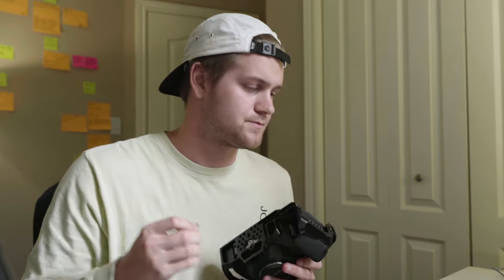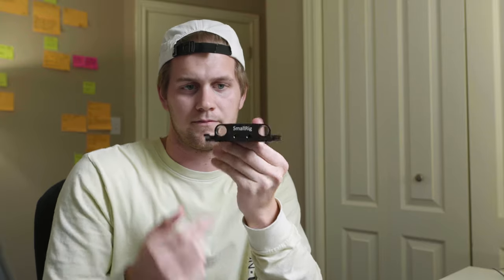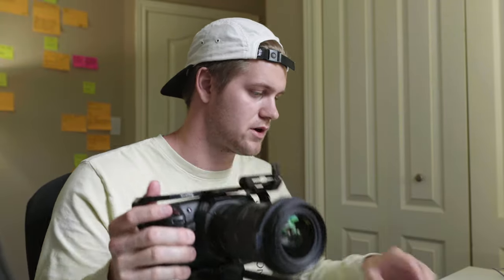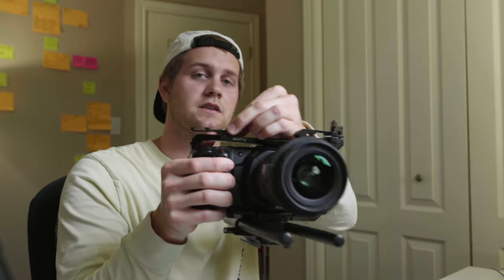My BMPCC4K Handheld Rig Setup || Best Yet!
Thank you for checking out today’s video, if you are curious as to any of the gear I use to shoot all of my videos, there is links below to some of my gear.

LIVE.TO.CREATE

SONY 50MM F/1.8
SONY 85MM F/1.8
DJI RONIN S GIMBAL
SONY A7III BATTERY GRIP
SENNHEISER EW 100 LAV MIC SYSTEM
SONY 64GB SD CARD